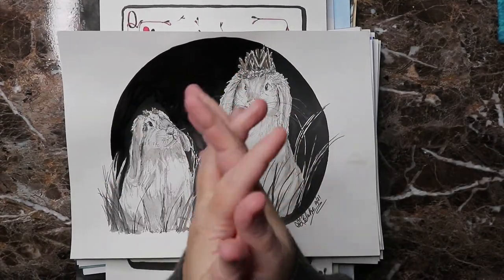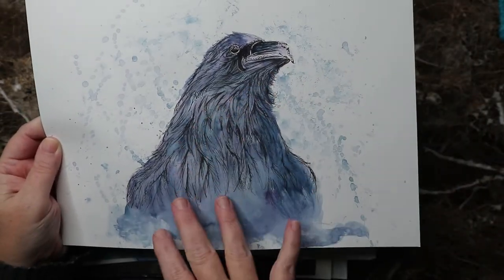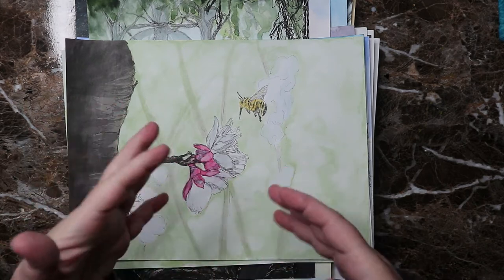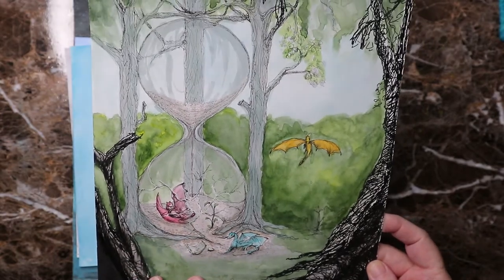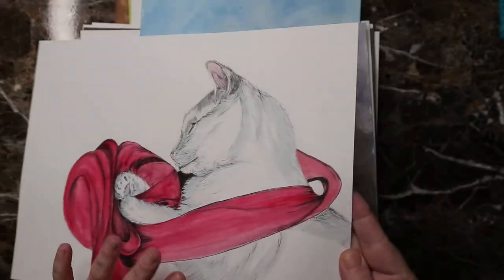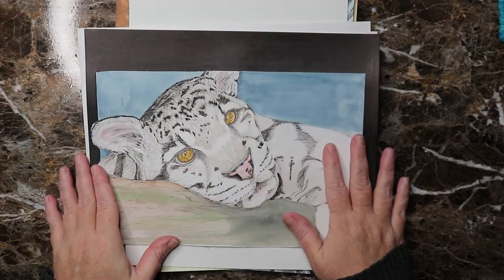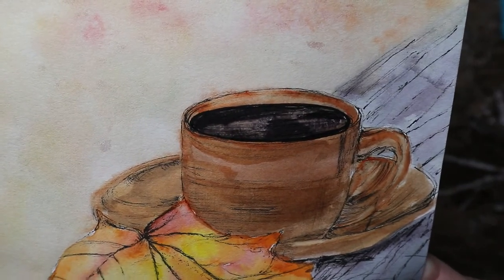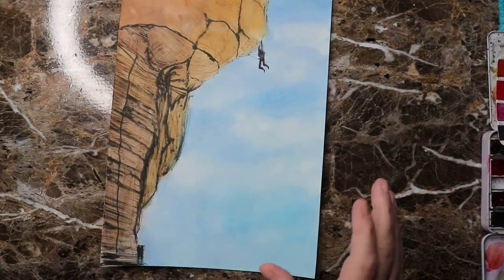Inktober 2021 Drawing Flip Through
Inktober 2021 drawing flip through. I am so happy that I completed Inktober this year.

Each time through is challanging and I end up learning so much about me and what I really want to do within my art journey. I always start strong, lag behind in the middle and push through that wall of 'I don't know if I can or even want to do this".  After coming home from the day job and having to complete some sort of drawing each day was alot some days. But here we are!! How did your experience go? Did you finish? Did you not? it is okay if you didn't. My first time through I did not finish. But I still learned alot.

Thank you so much for stopping by my channel and sticking around. My channel is growing slowly but surly and I am so happy to have you all here with me on the way. Happy Creating to you all. See you in the comments below!

The playlist for all of my Inktober videos is available for you to easily peruse at your leasure.

Supplies
Bristol paper
M Graham Watercolors
Pigma Micron Ink Pens
Princeton Neptune round #8 & #18
Arrtx ALP Grayscale markers
Dr PH Martin Bombay India Inks
Liquitex Acrylic Inks
Let’s connect 😊